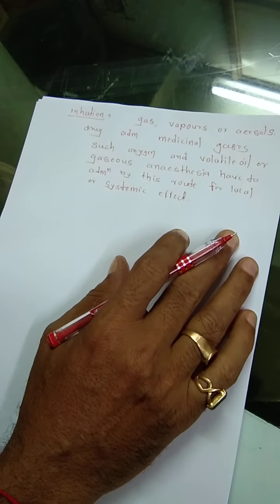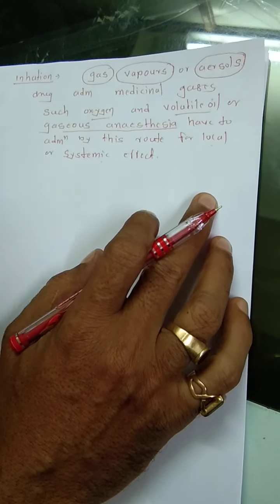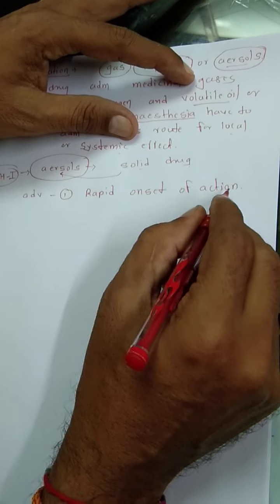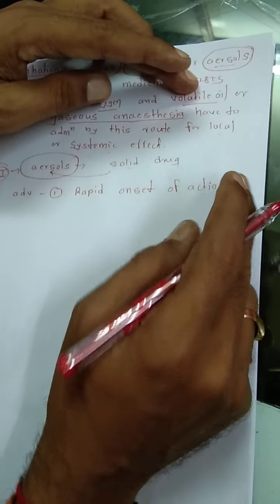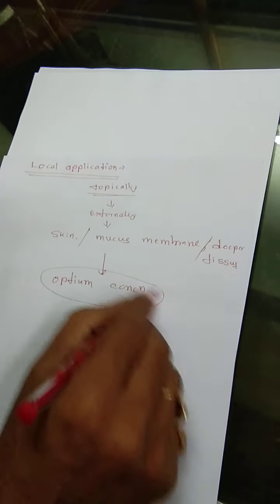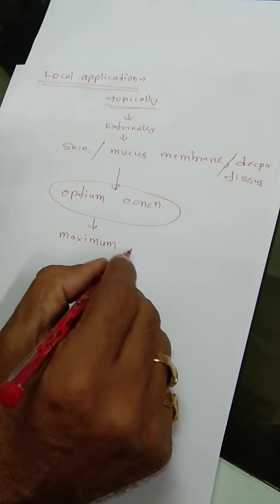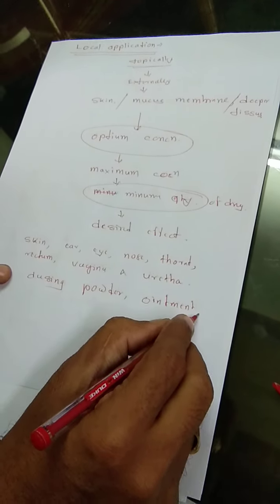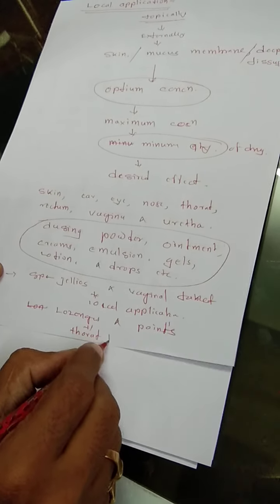Principal Nitin Patil Sir , Route of Inhalation advantage and disadvantage , Local Application.